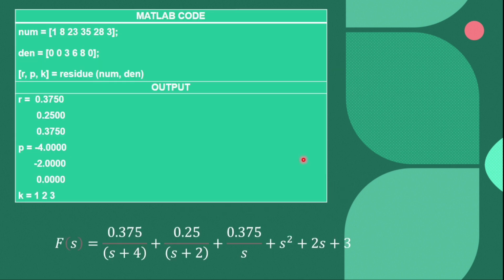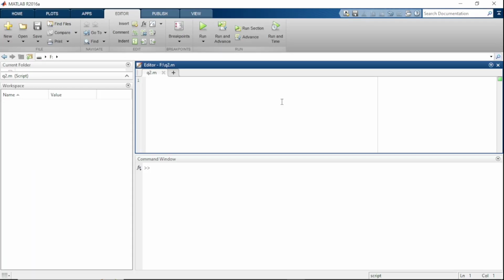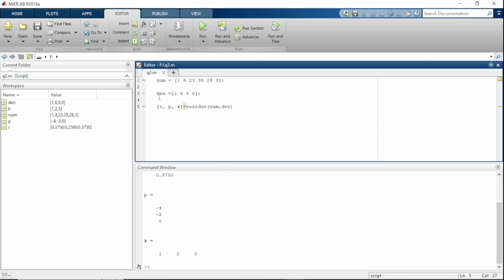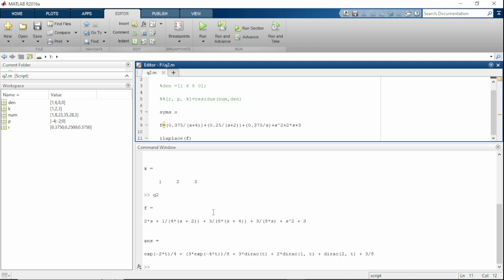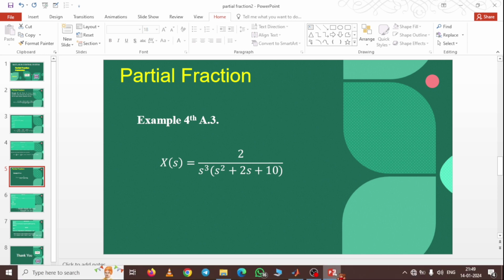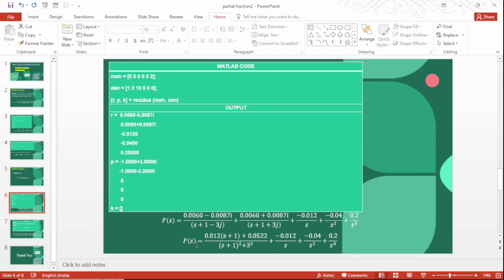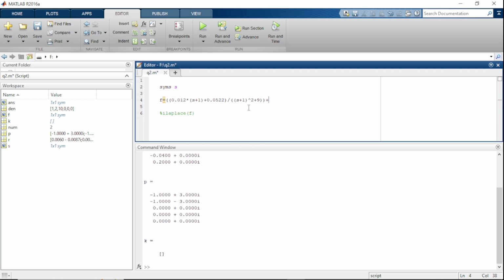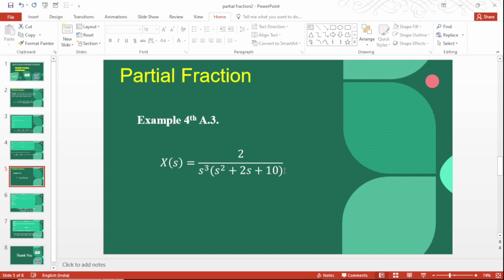Partial Fraction Expansion in MATLAB | PART - II | Learn MATLAB | MATLAB IN CONTROL SYSTEM